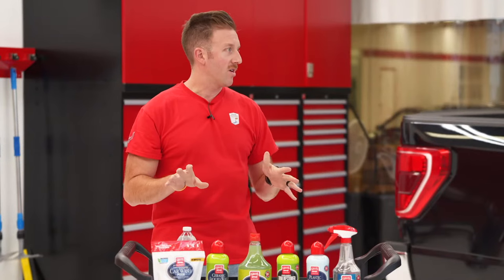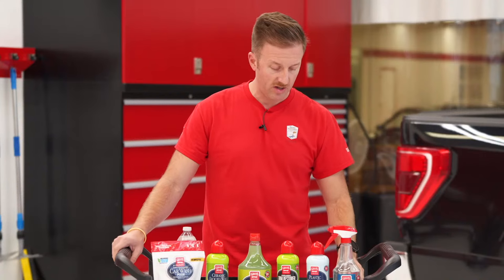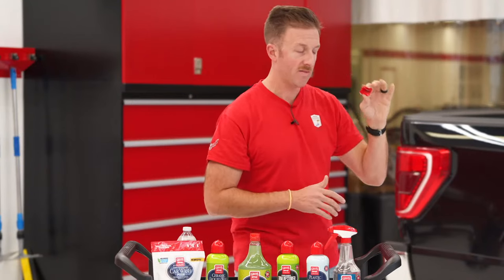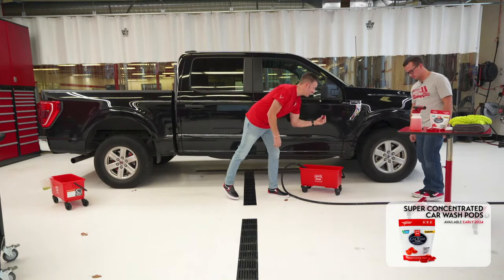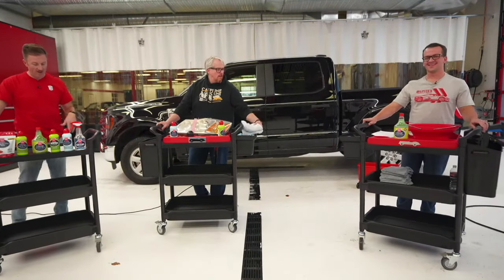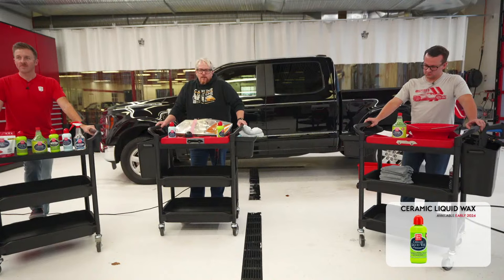Griot's Garage LIVE: SEMA Recap 2023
We're back from SEMA and ready to show off all of our great new products in more detail. Join us at 4pm PST on Wed. Nov. 15th as we demonstrate our newest offerings, and answer your questions. And join us live for a chance to win some these new products AND a chance to win A BOSS Hybrid Micro Polisher!